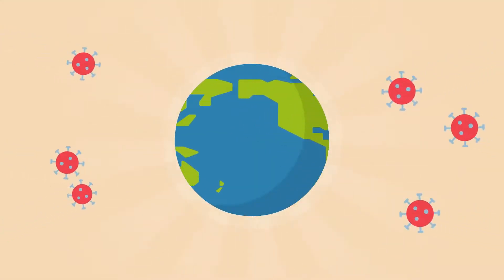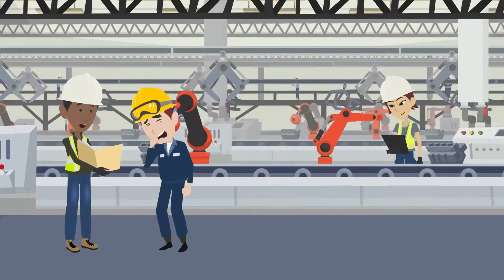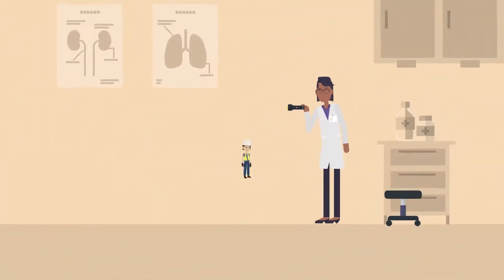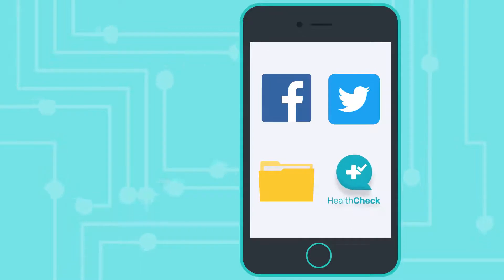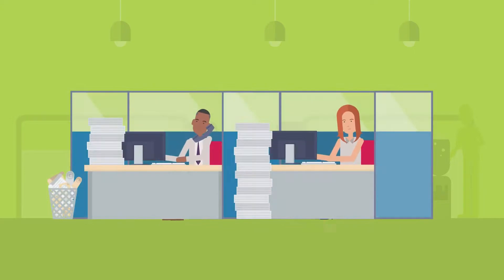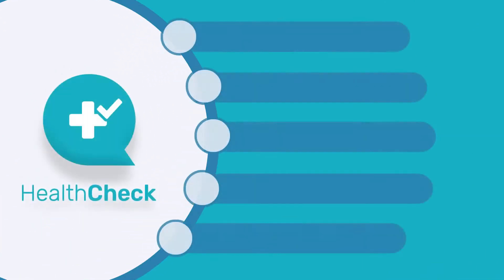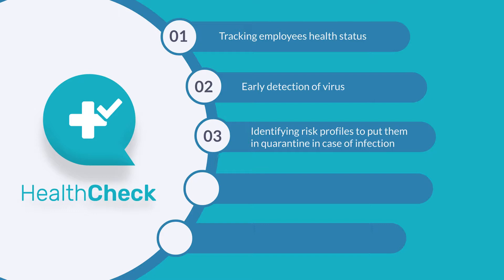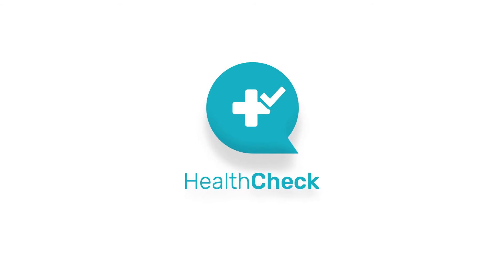Health Check App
HealthCheck is a simple to use app to track that your people are healthy and protected at all times.
- It can proactively highlight risk and hotspots in your business.
- Keeping your business running and your people safe.